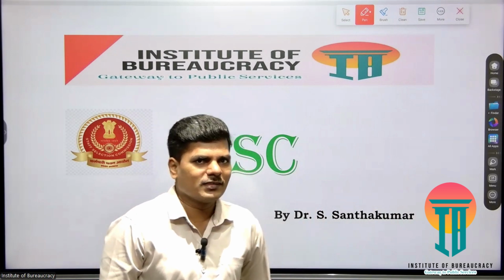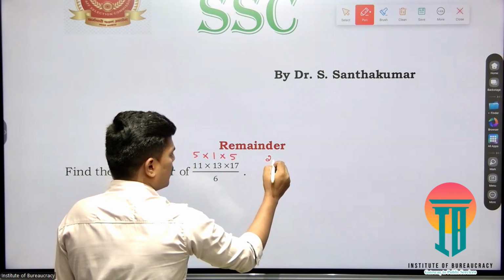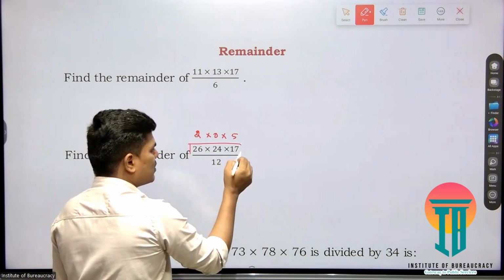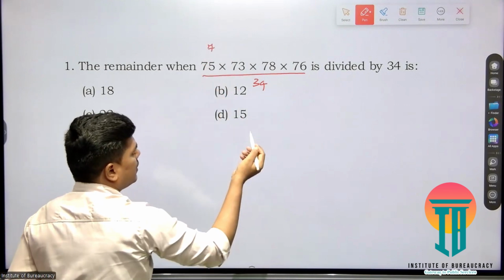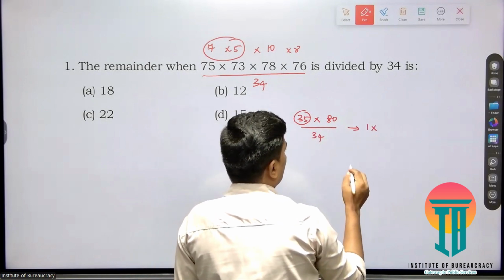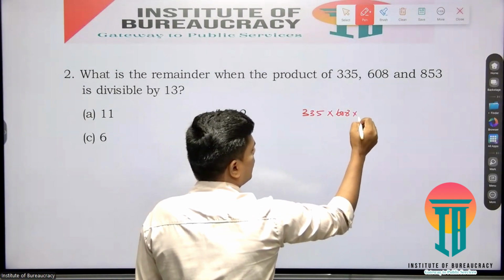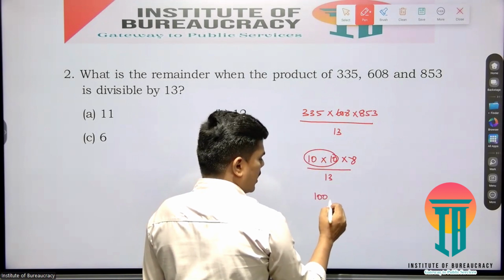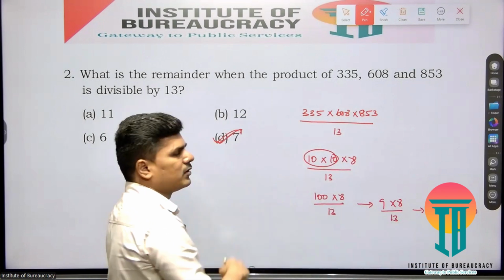Remainder | S11| Master Aptitude from the Basics | SSC CGL Concept Series| Dr. Santhakumar |IB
For Registration Call to: 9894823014, 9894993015

• SSC CGL
• SSC CHSL
• SSC MTS
• SSC CPO
• RRB Examinations
• Banking Examinations